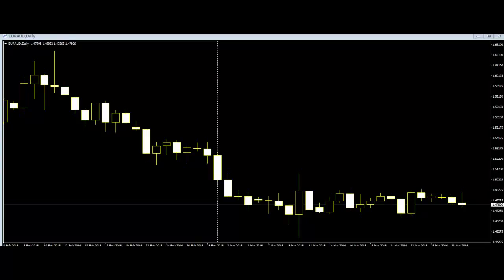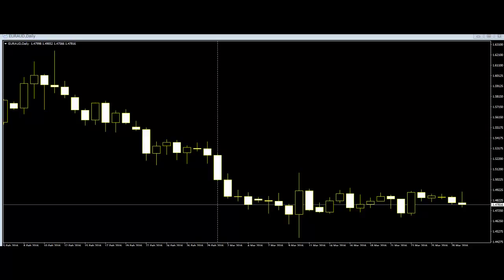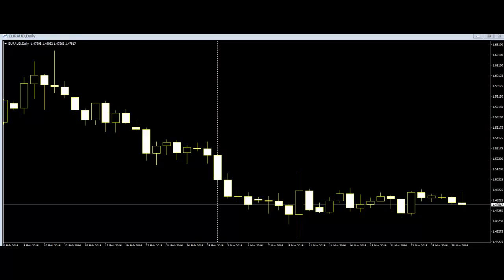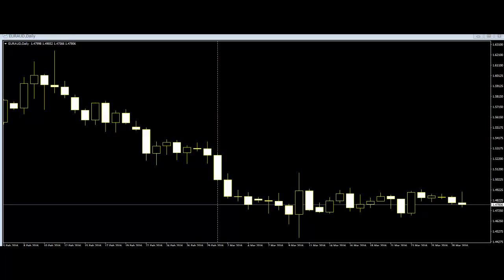Signs of strength candlestick trading